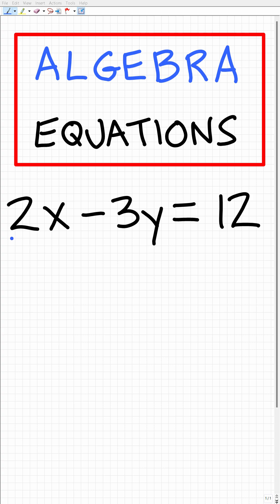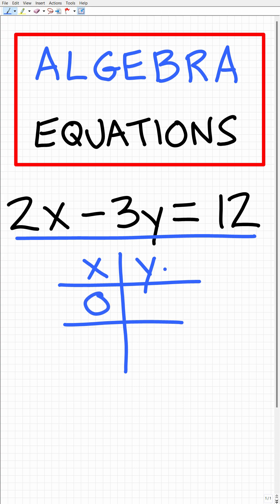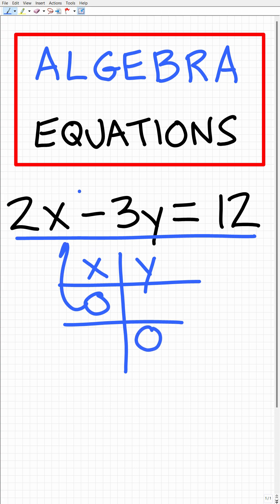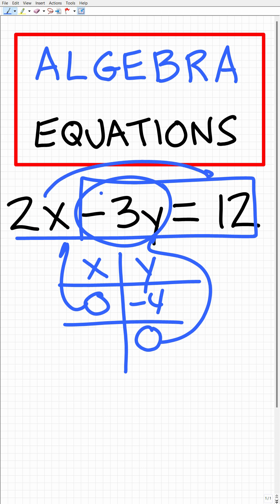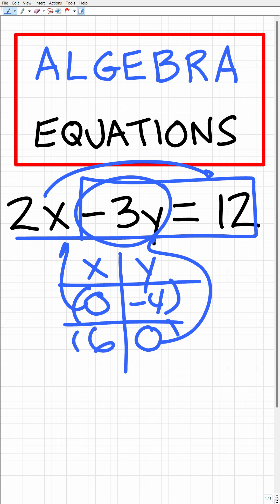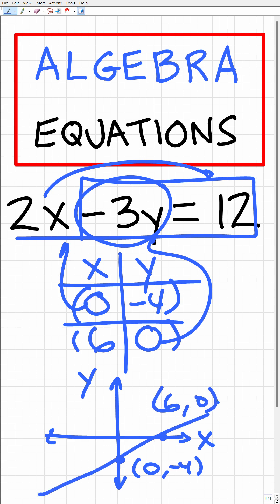Graphing a line in algebra EASY do this!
How to graph a linear equation by finding the x and y intercepts.

• HOMESCHOOL MATH
• COLLEGE MATH